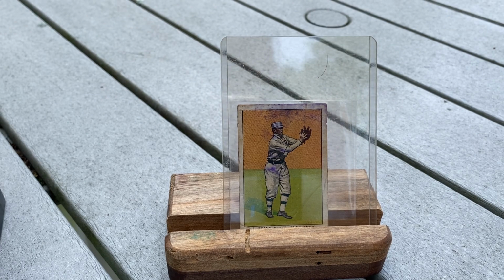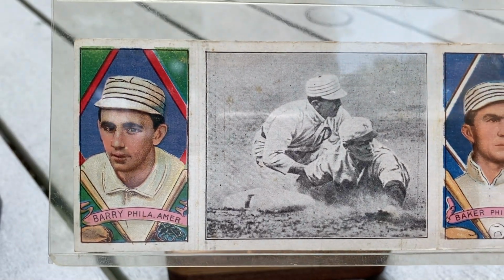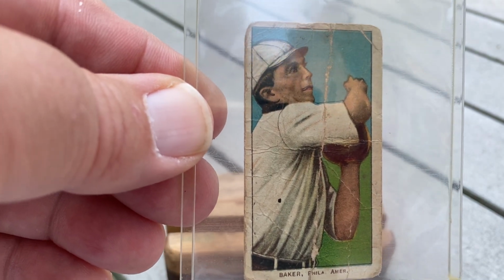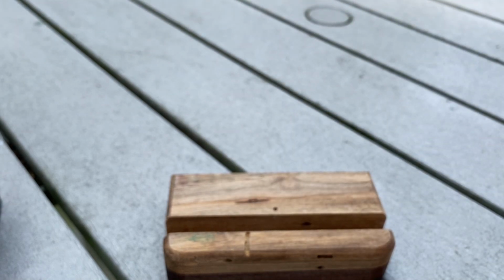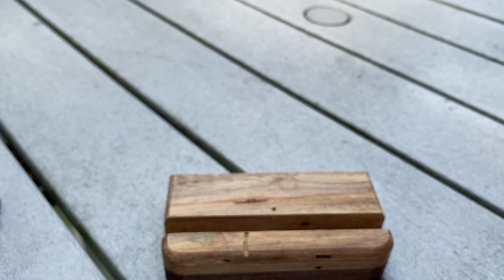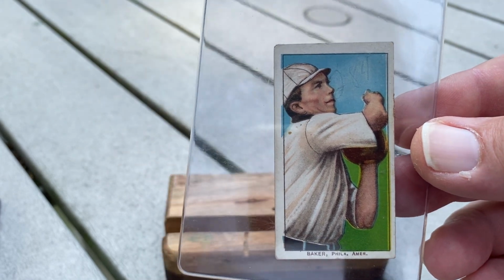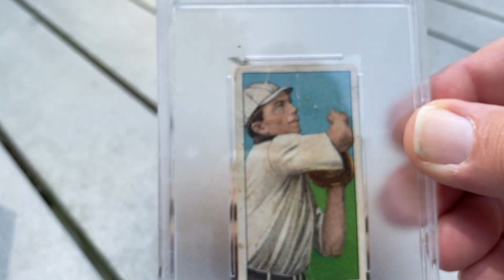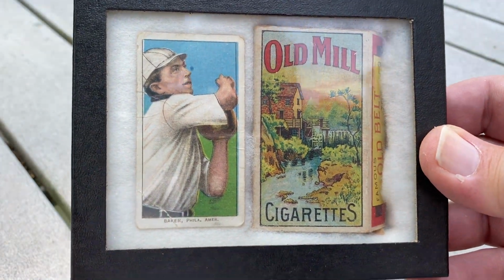V205 HR Baker Showcase Copy Cat showing of Aaron @Valuevintagecards-Aaron & Dan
My Frank HR Baker cards